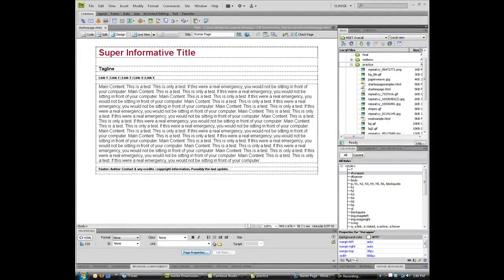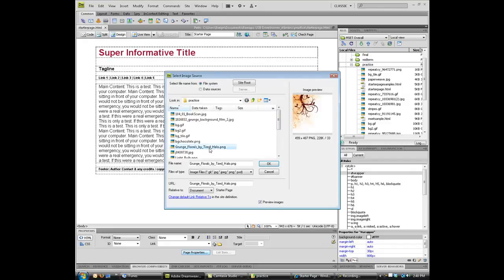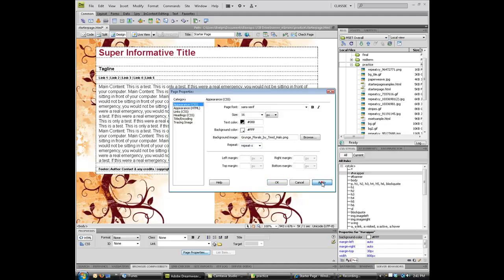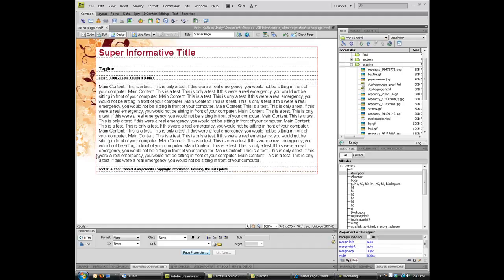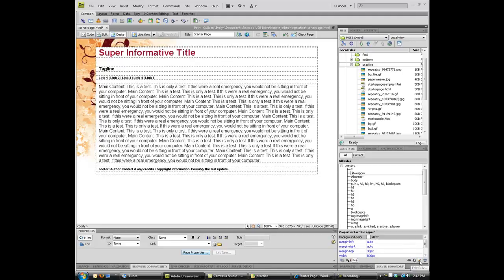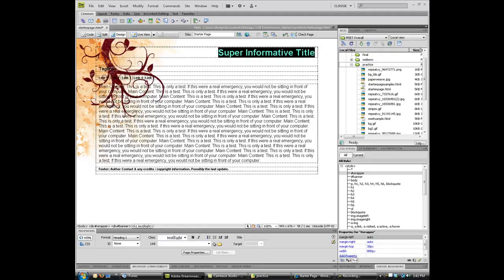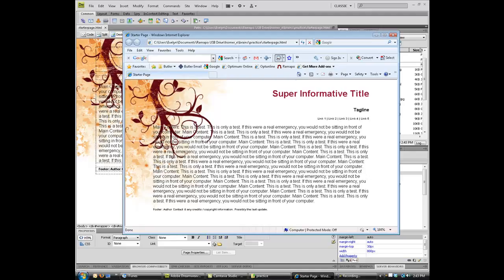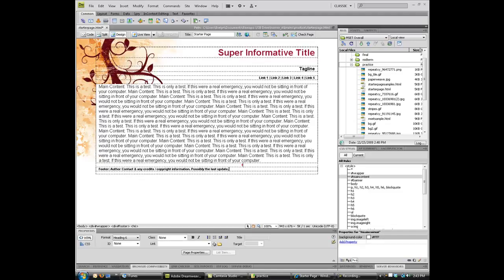Archives ID - Inserting as a Background 3